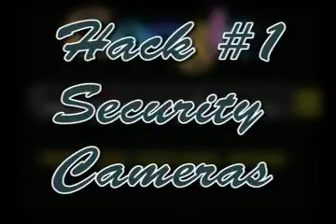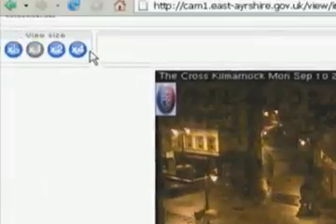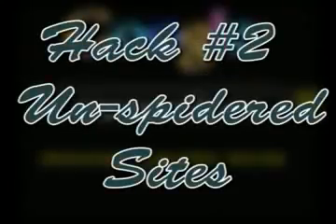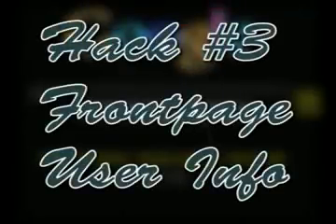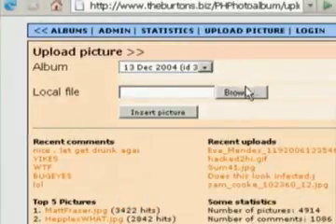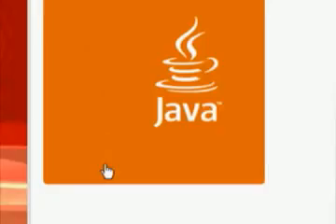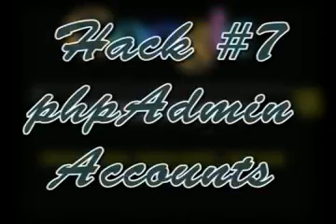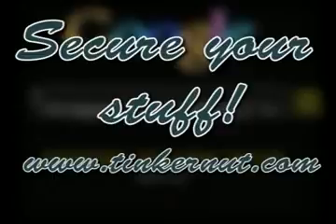7 de junio de 2020